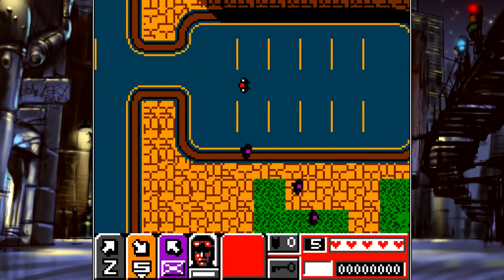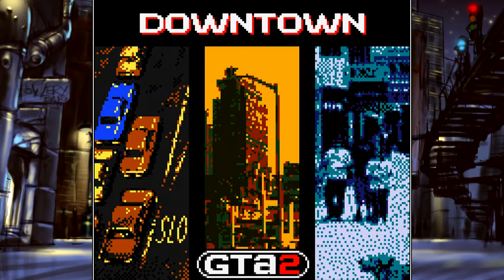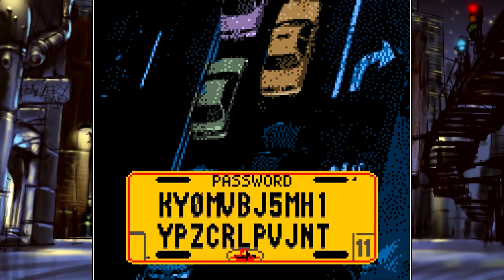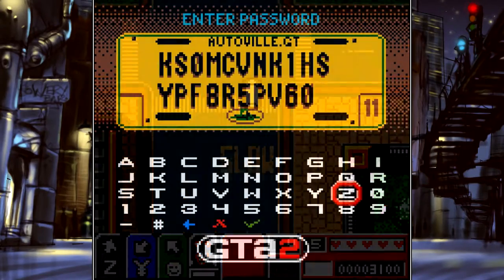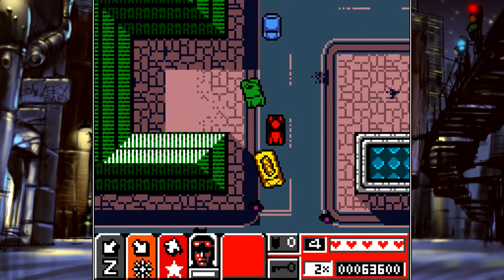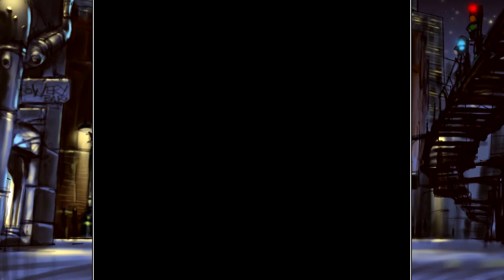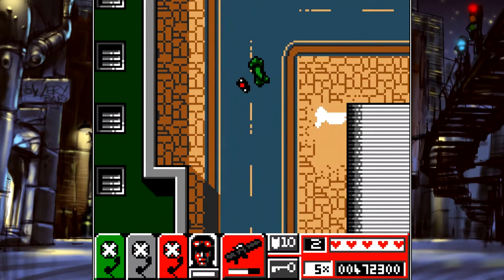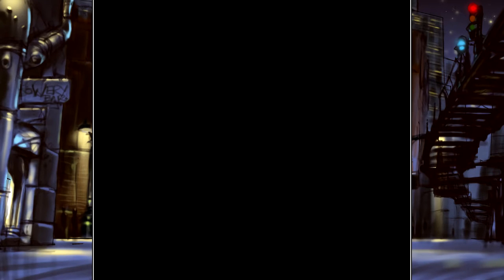Grand Theft Auto 2 (GBC) Review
Episode 143: Updated Drivers

Reviewed and edited by Seraph/Sam

Today we look at Grand Theft Auto 2 on the Gameboy Colour. What improvements does this game have over the first? Find out in today's review!

Feel free to check out our steam group while you're at it!

---MUSIC USED---

Introduction Music:
Generic Car Music (GTA2 GBC).

The Bad Music:
Sewer Surfin' (TMNT: Turtles in Time OST)

---TOOLS USED---

-Recording tools/software
Retro Freak with original GTA2 GBC Cartridge
Elgato HD60

-Audio recording tools/software
Audacity with my SL300 Editors Keys Studio Series Microphone

-Editing tools/software
Sony Vegas Pro 13
Audacity